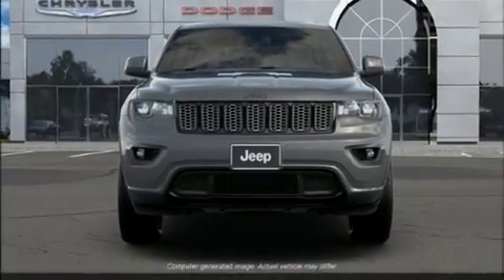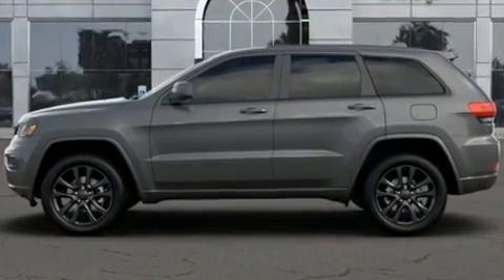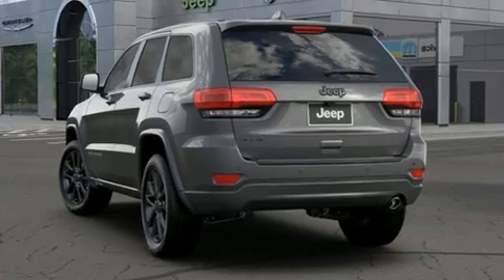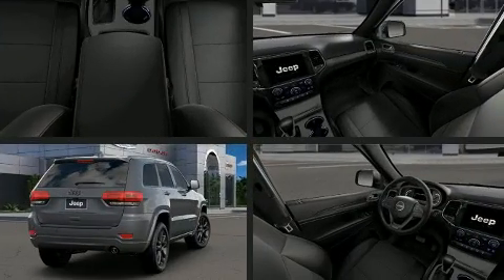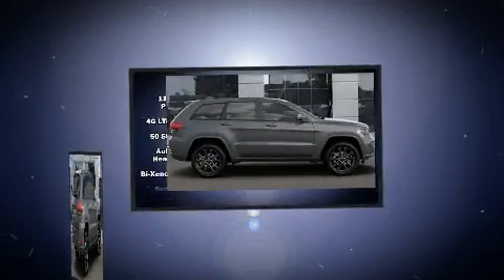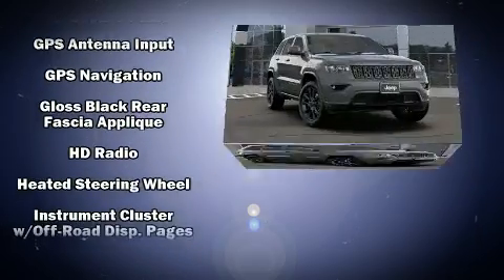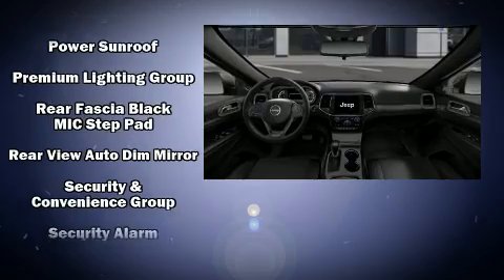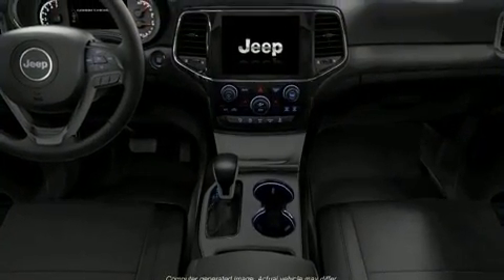2020 Jeep Grand Cherokee ALTITUDE 4X4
Experience driving perfection in the 2020 Jeep Grand Cherokee. Under the hood you'll find a 6 cylinder engine with more than 270 horsepower, providing a smooth and predictable driving experience. Four wheel drive allows you to go places you've only imagined. Top features include front dual zone air conditioning, leather upholstery, variably intermittent wipers, a built-in garage door transmitter, front fog lights, power door mirrors, blind spot sensor, and voice activated navigation. For drivers who enjoy the natural environment, a power moon roof allows an infusion of fresh air. Jeep ensures the safety and security of its passengers with equipment such as: dual front impact airbags with occupant sensing airbag, front side impact airbags, traction control, brake assist, anti-whiplash front head restraints, a security system, an emergency communication system, and 4 wheel disc brakes with ABS. Various mechanical systems are monitored by electronic stability control, keeping you on your intended path. We pride ourselves in consistently exceeding our customer's expectations. Stop by our dealership or give us a call for more information.